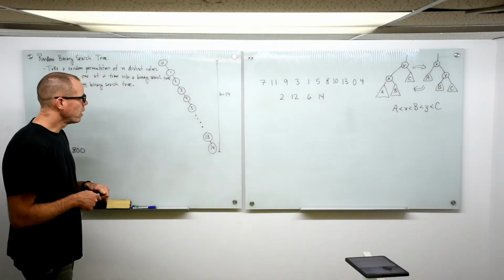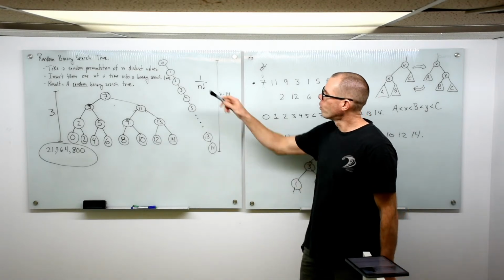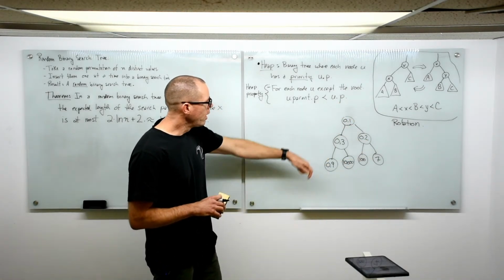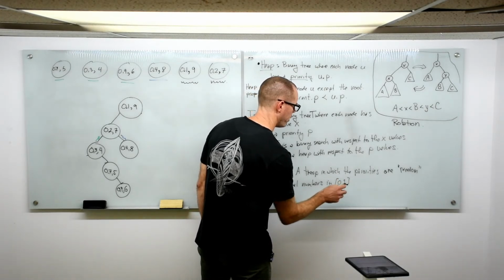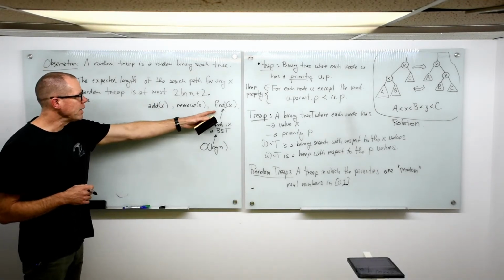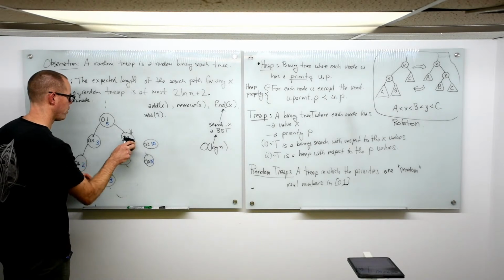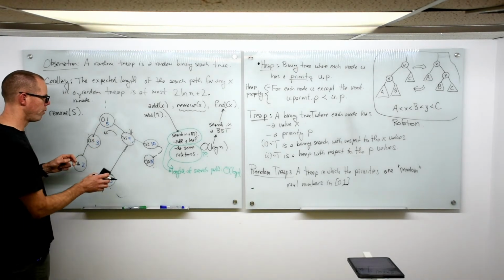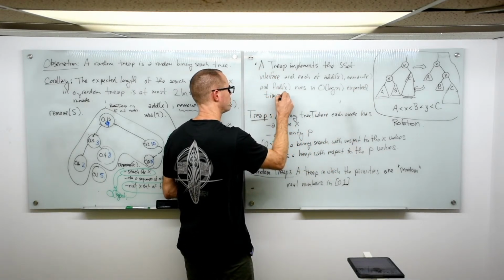COMP2402: October 21, 2020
Random binary search trees and treaps